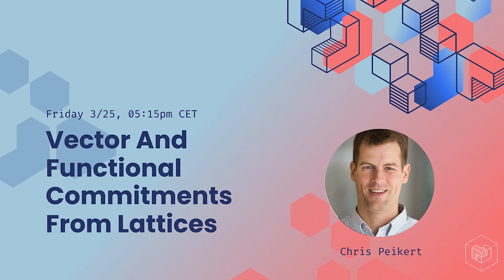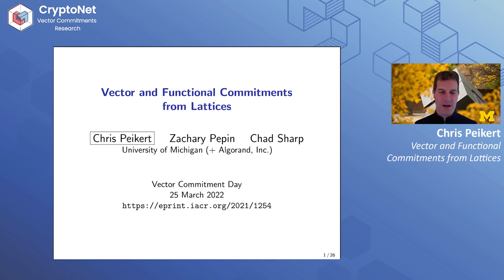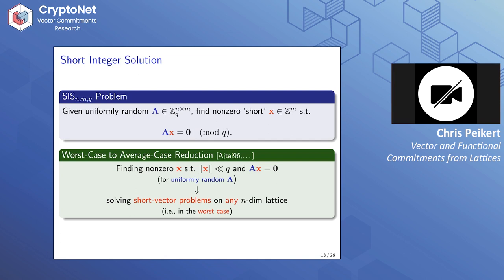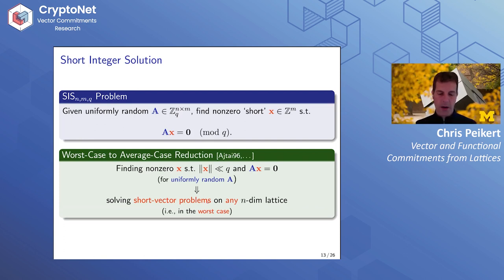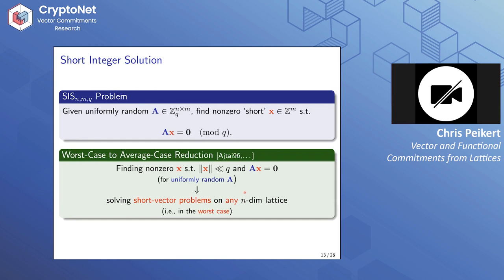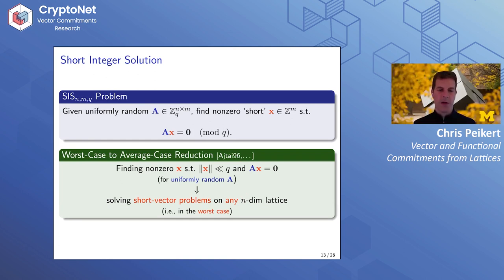Vector and Functional Commitments from Lattices Chris Peikert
Vector commitments (VCs) allow one to commit concisely to an ordered sequence of values, so that the values at desired positions can later be concisely and verifiably revealed. In addition, a VC can be statelessly updatable, meaning that commitments and proofs can be updated to reflect changes to individual entries, using knowledge of just those changes (and not the entire vector). To date, there have been relatively few post-quantum constructions.